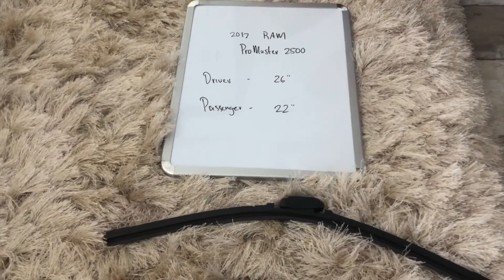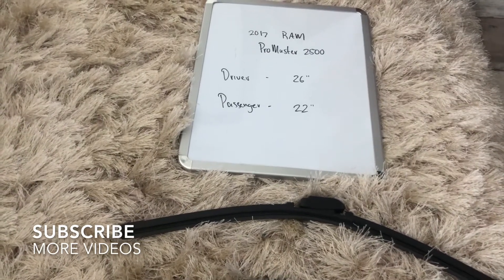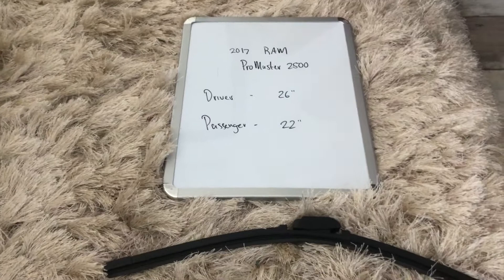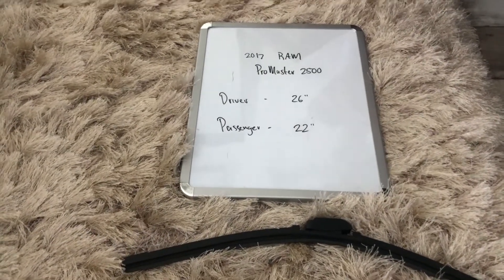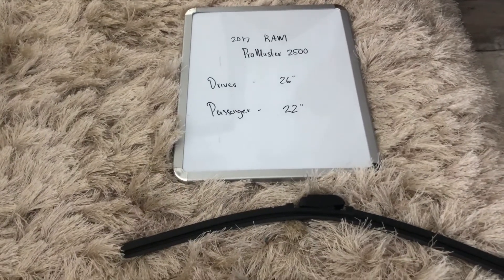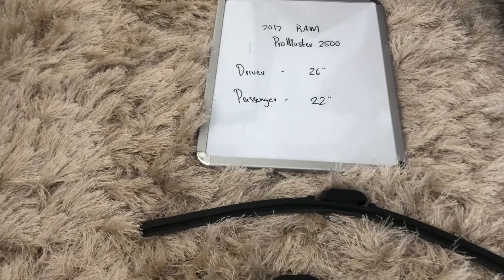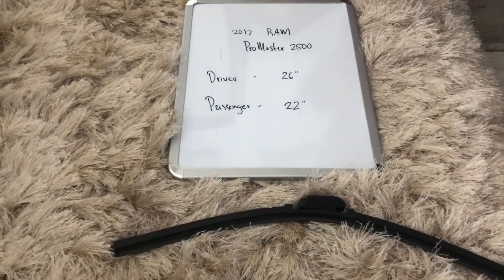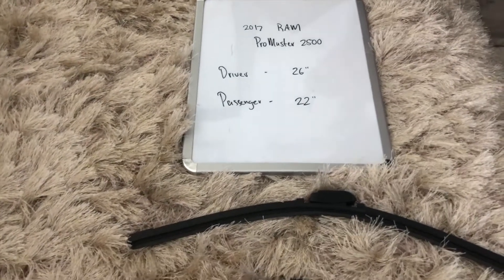🚗 🚕 2017 RAM ProMaster 2500 Wiper Blade Size 🔴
2017 RAM ProMaster 2500 Wiper Blade Size

2017 RAM ProMaster 2500 Wiper Blade Size

Ram Trucks, stylized as RAM and formally known as the Ram Truck Division, is an American brand of light to mid-weight commercial vehicles established in 2010 as a division of FCA US LLC, a wholly owned subsidiary of the Italian-American corporation Fiat Chrysler Automobiles.